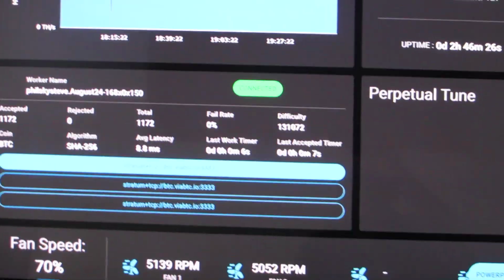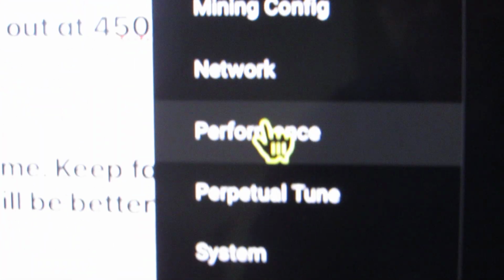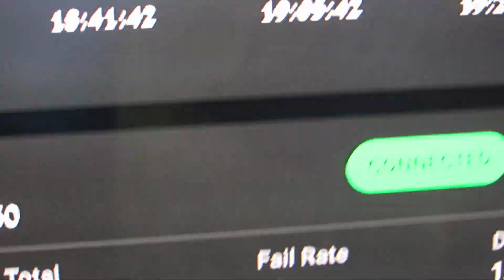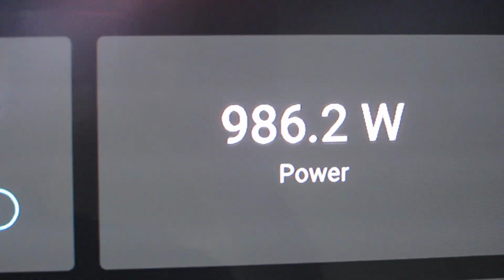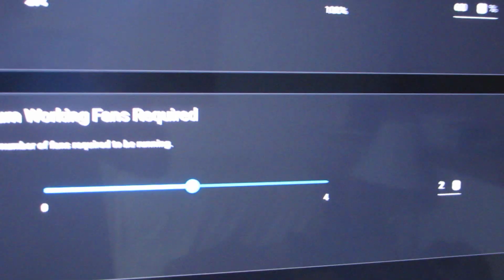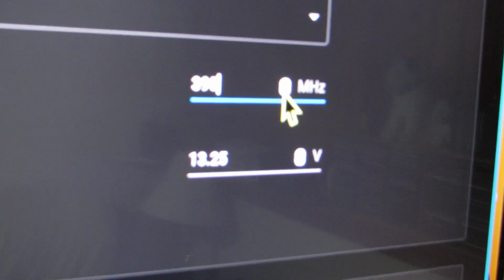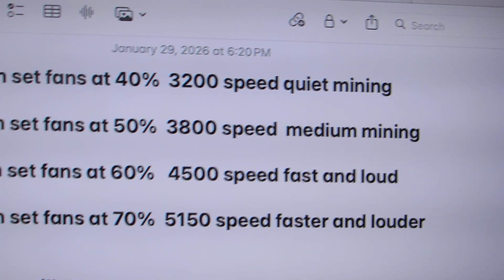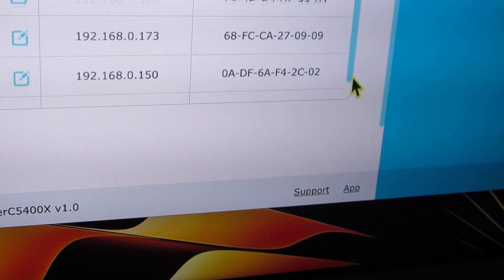Sold my t21 mod MVI 0721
How to set this t21 up